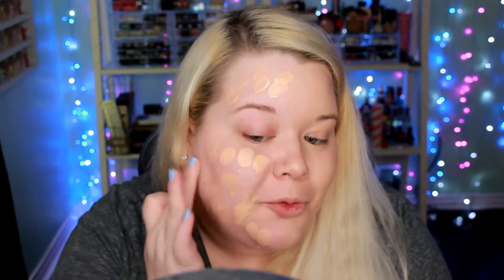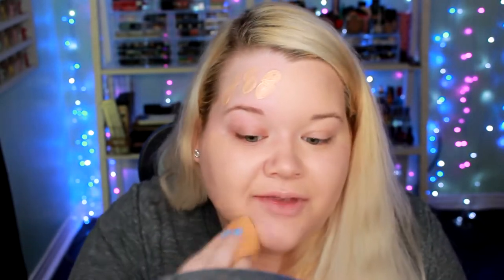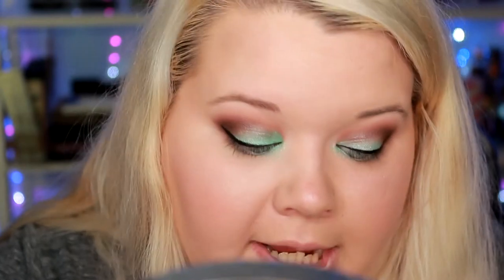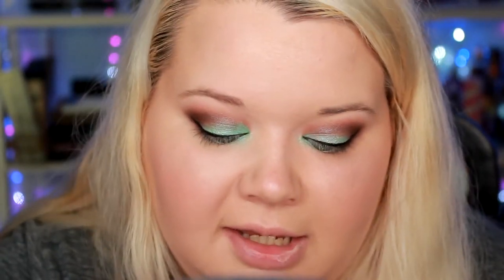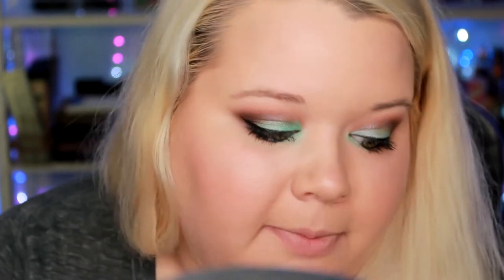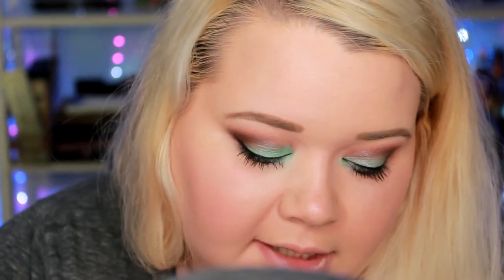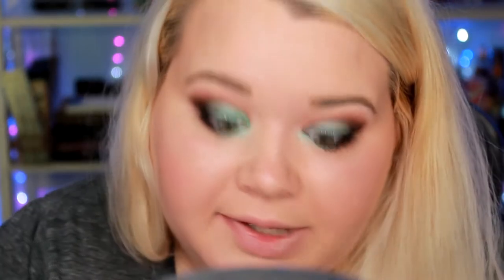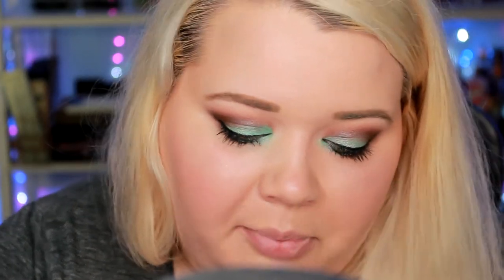$62 vs. $355 | Half High End Half Drugstore Tutorial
Products mentioned

High End
Too Faced Gingerbread Bronzer
Too Faced Peach Cobbler Blush
Dose of Colors Ice Cream Palette - Cone, Hot Fudge, Mint Chip
Lime Crime Lipstick - Eraser

Drugstore
Hard Candy Sheer Envy Primer
BH Cosmetics Foundation
Hard Candy Concealer
Profusion Studio Contour & Highlight
KleanColor Ms. Chick Blush Apricot
Coastal Scents Hot Pots - New Terrain, Dark Roast, Paris Green, Minty Fizzy
Maybelline Line Stiletto Eyeliner
Ulta Gel Eyeliner - Black Out
Covergirl Lash Blast
ELF Moisturizing Lipstick - Party in the Buff